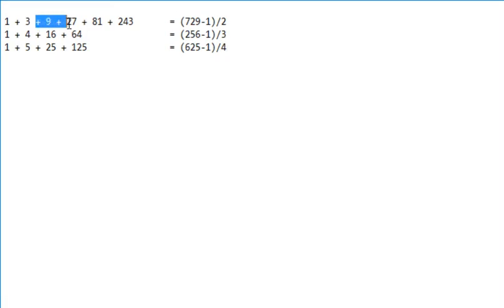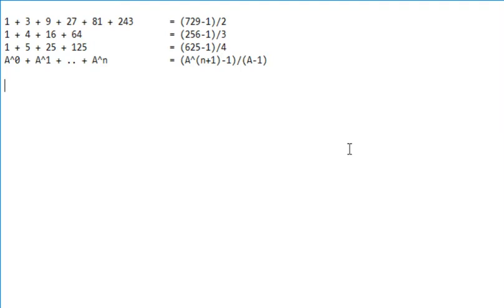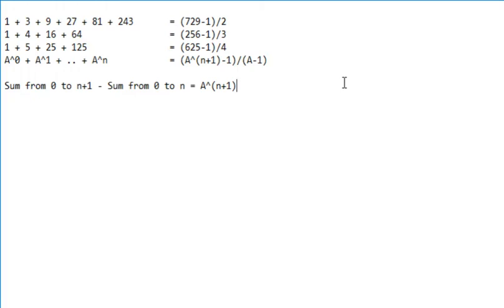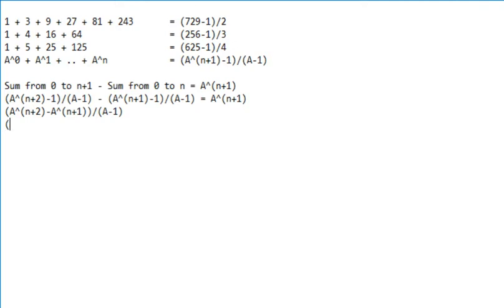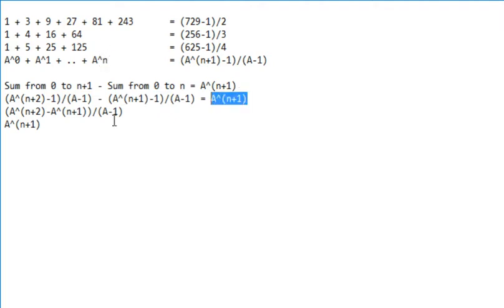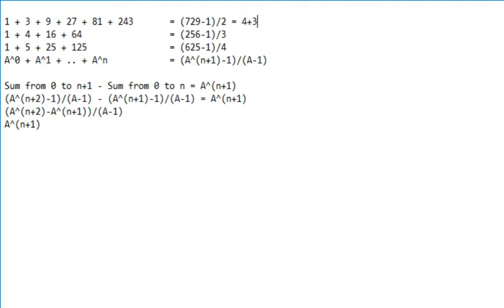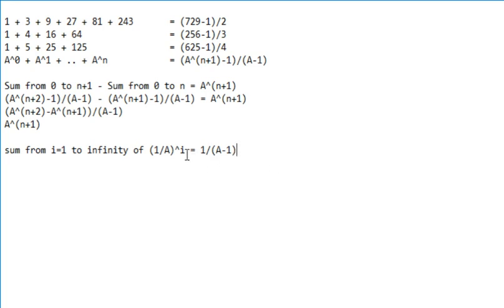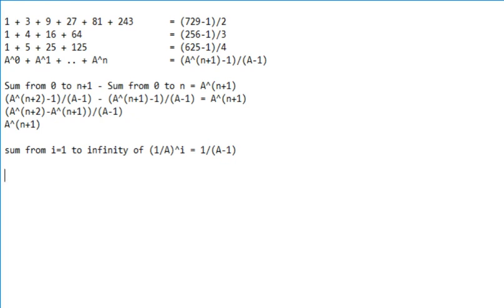Sums of consecutive powers of integers